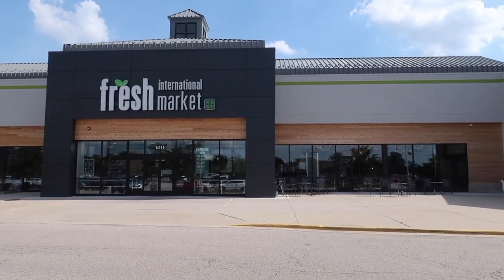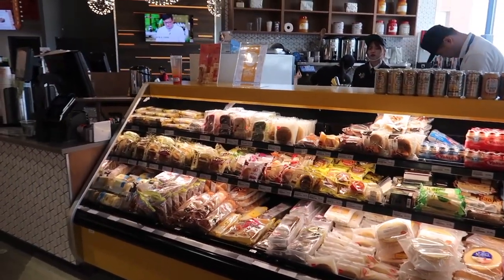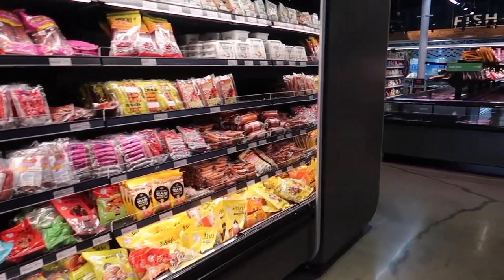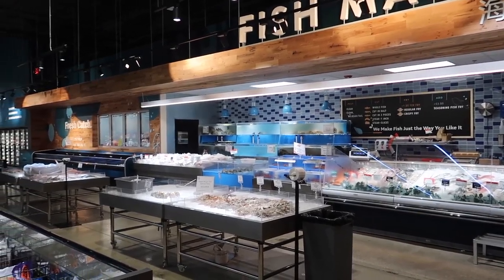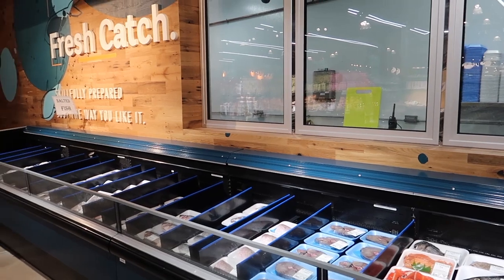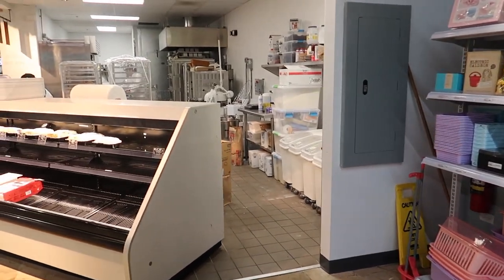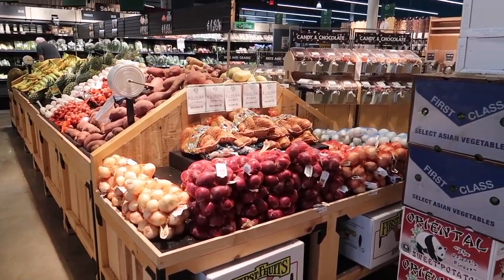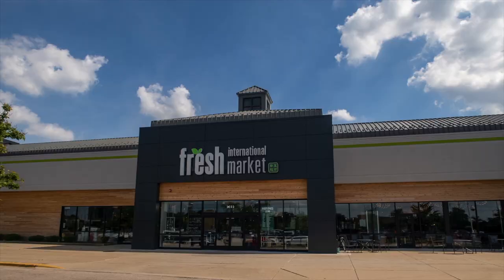Impressively Clean New Asian Market - Fresh International Market - Russ Is Right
This was perhaps the cleanest new Asian Market I've ever seen!  Fresh International Market in Schaumburg, IL is a welcomed change to other Asian food markets.  A nice food and drink court along with specialty groceries makes the shopping experience fun.

Want a visit a large grocery store?  Check out Woodman's Market's in Buffalo Grove!

Basic Equipment To Consider for making YouTube Videos:
Rode Smart Lav+ microphone for smartphones
Canon G7xMk II camera
Zoom H4n Pro
Shure SM93 Lavalier Microphone (requires 48 Volt Phantom power which the Zoom recorder has)
Manfrotto video tripod
Portable Green Screen
Adobe Premiere Elements 2019 (PC & Mac)
or
Apple Final Cut Pro X (ordered from the Ap store on your Mac Computer)